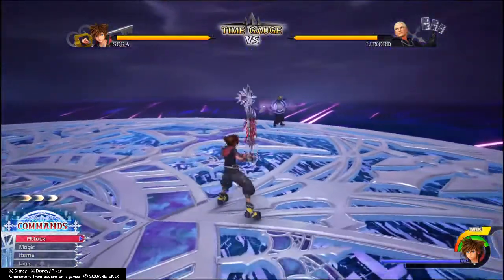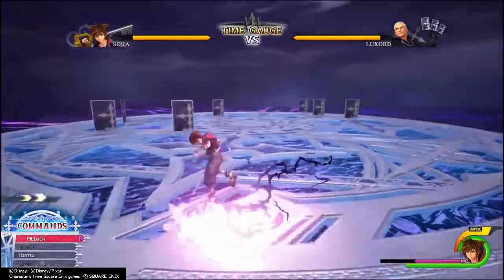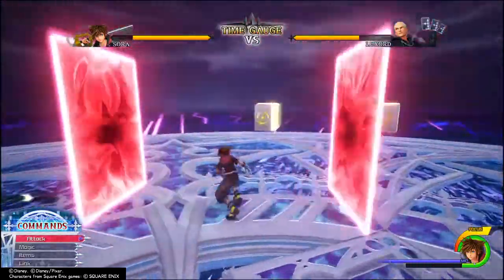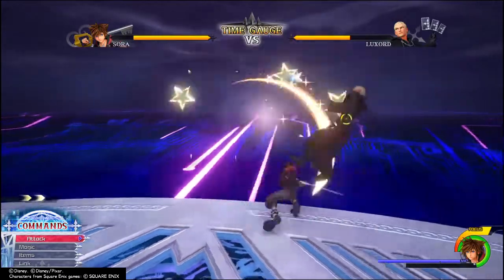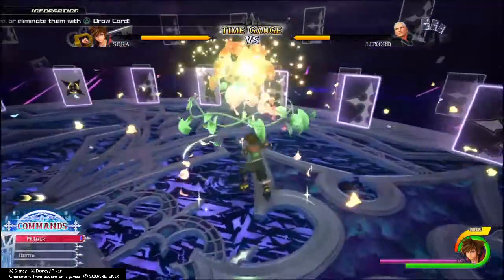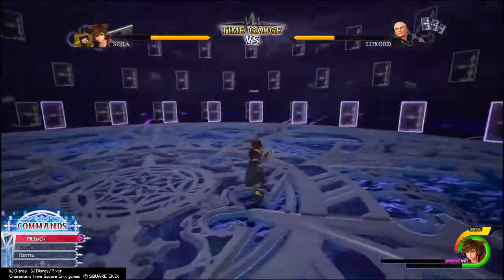Sora vs Luxord 『Kingdom Hearts 3 ReMind』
Luxord Data Boss battle.